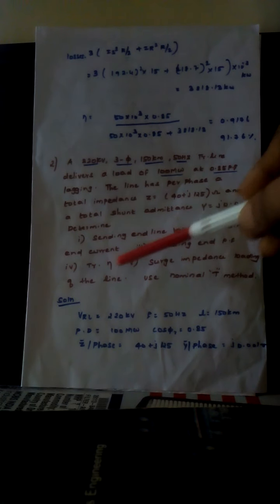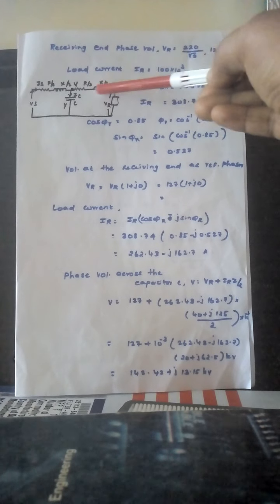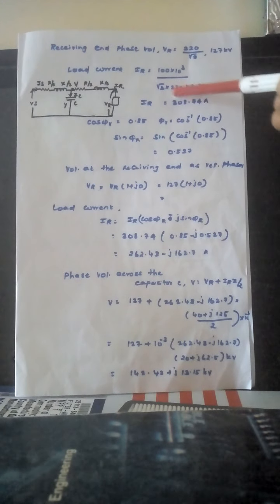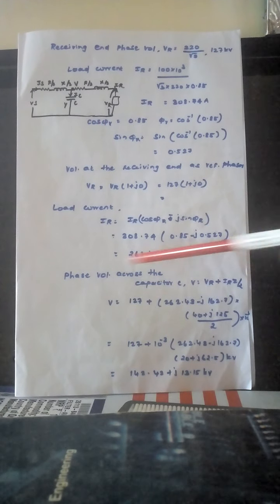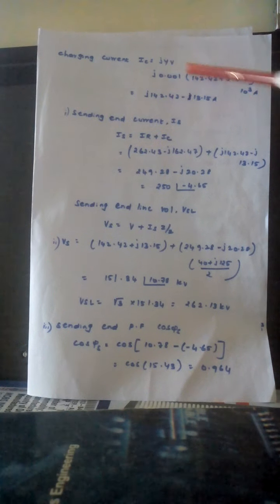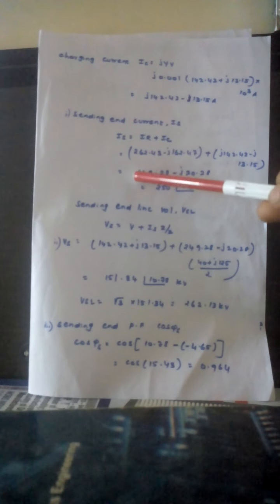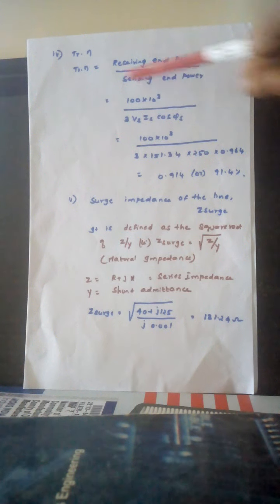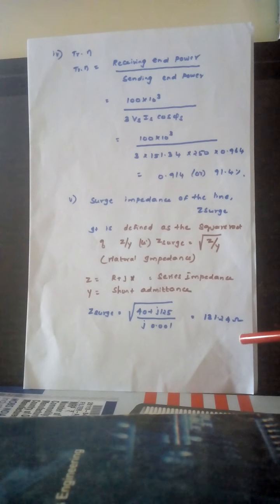Module 3-performance of Tr.Lines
Problems on medium Tr.lines using nominal T method